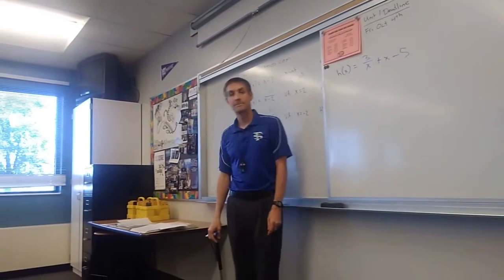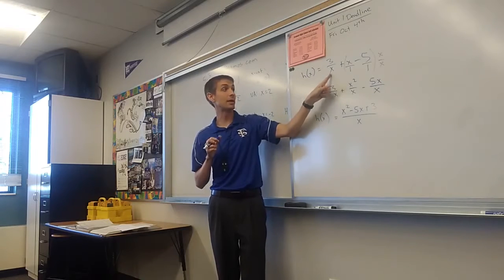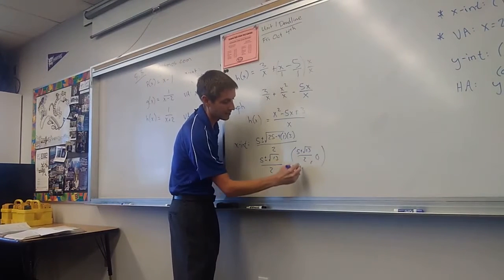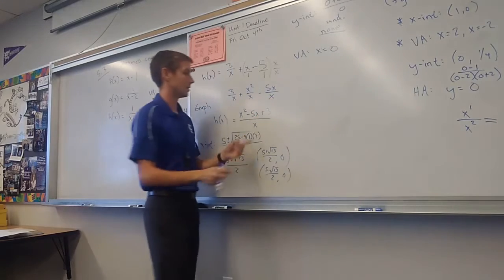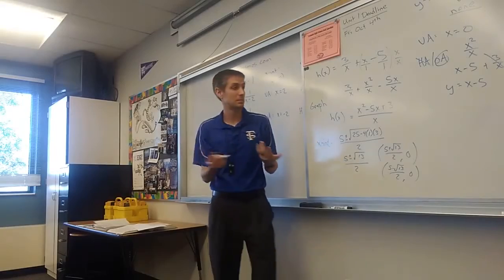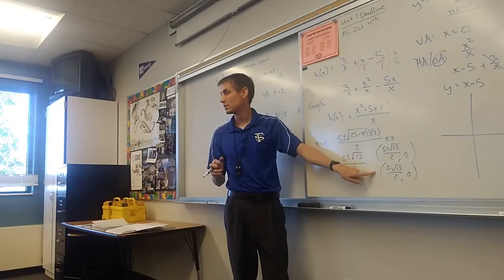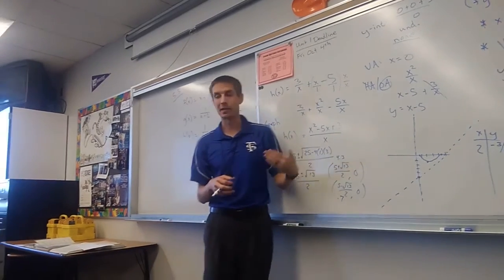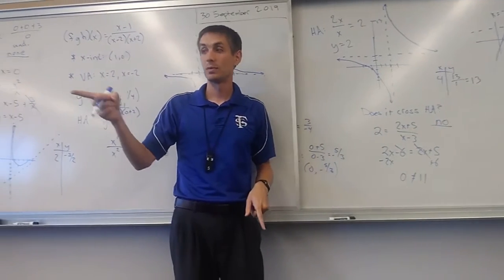Graph Rational Functions (oblique and vertical asymptote)